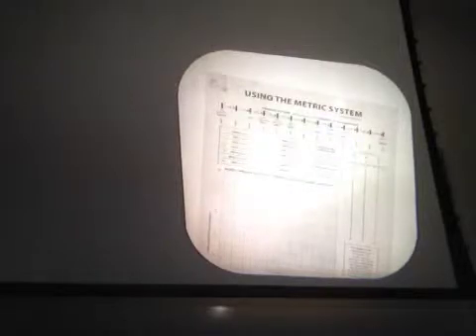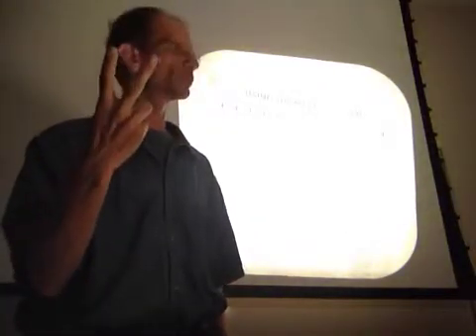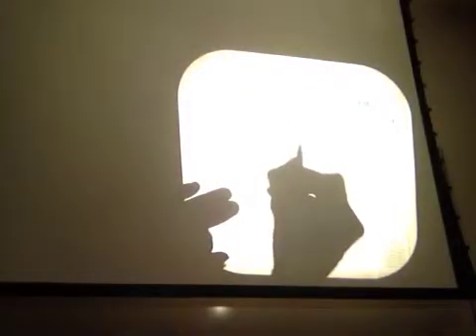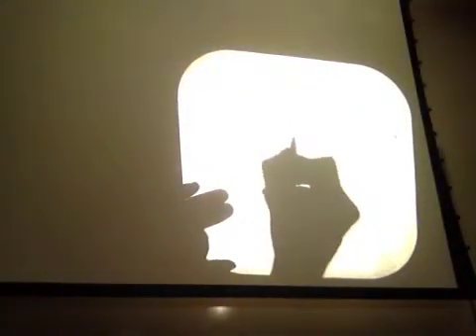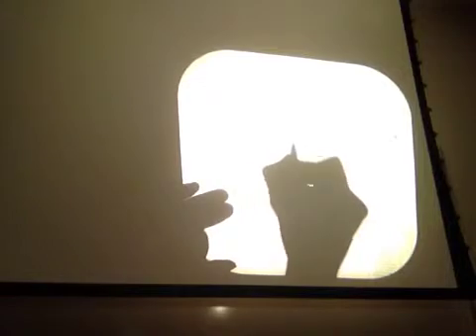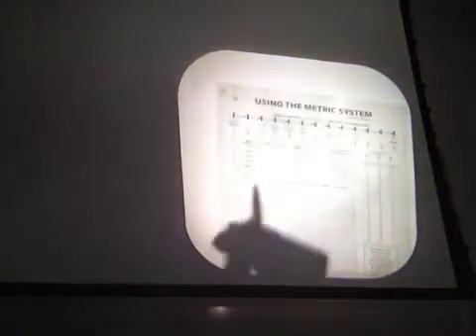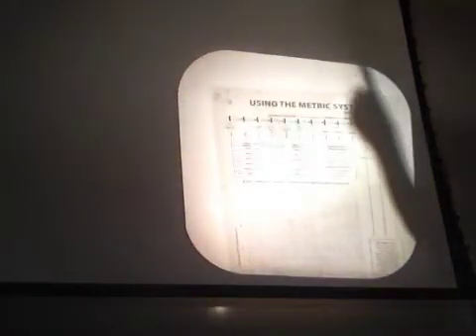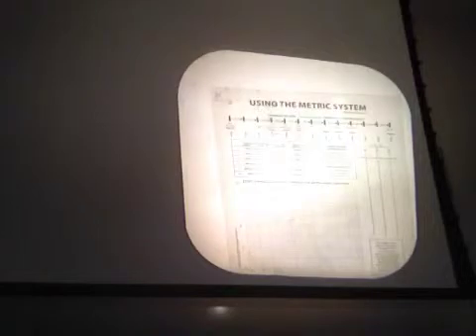Video 1 Part2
Dr. Rainbow's Biology 110 Lecture